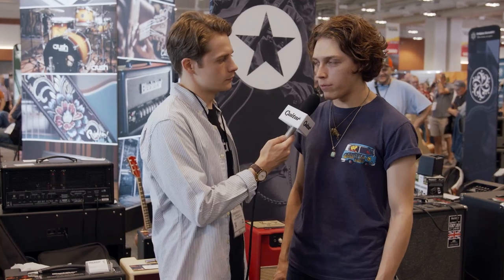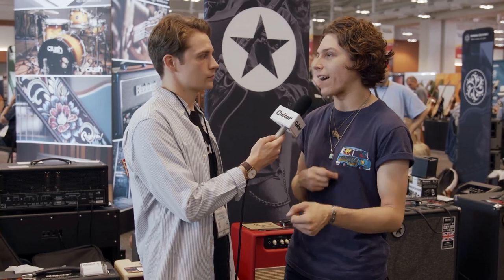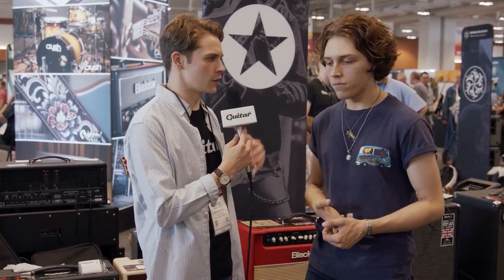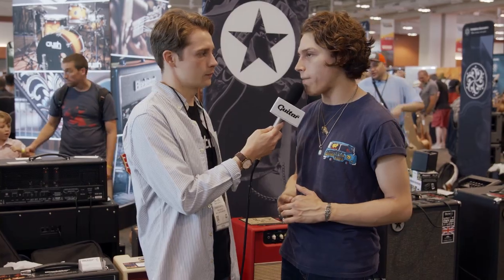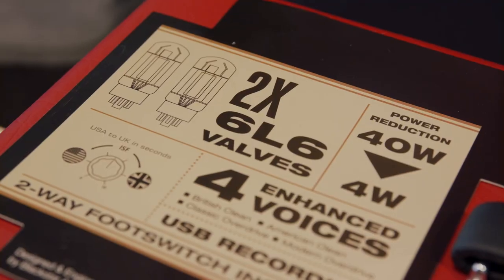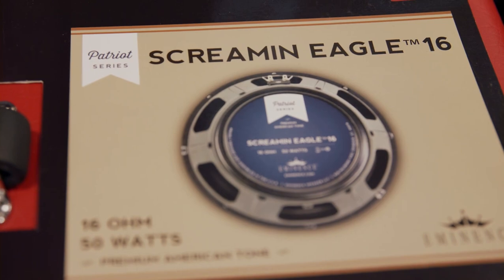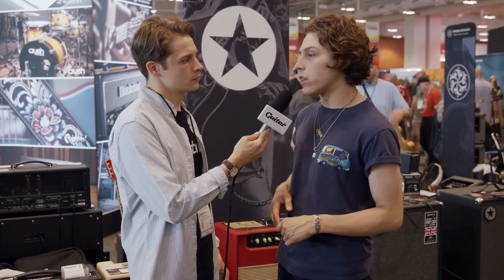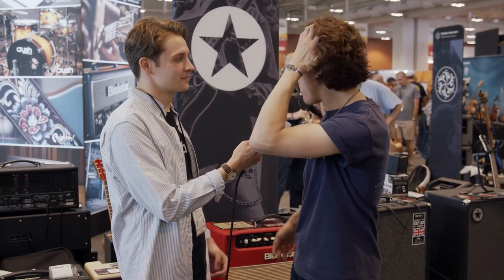Exclusive: Daniel Donato plays the Blackstar HT Club 40 Kentucky Special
Blackstar has released the HT Club 40 Kentucky Special, a 1x12 combo that serves up flavours of the Deep South. Alt-Country star Daniel Donato dropped by to give us an exclusive demo, which you can watch above.